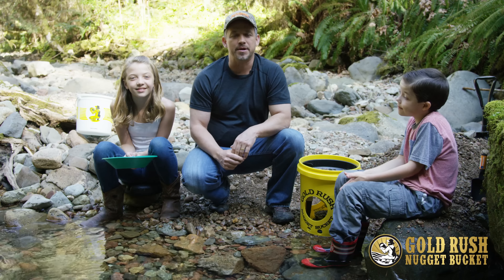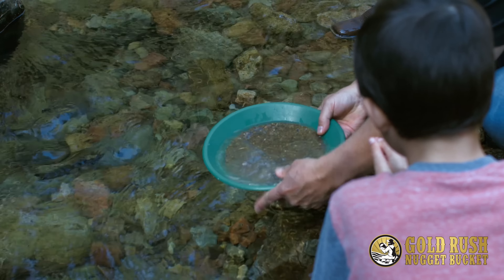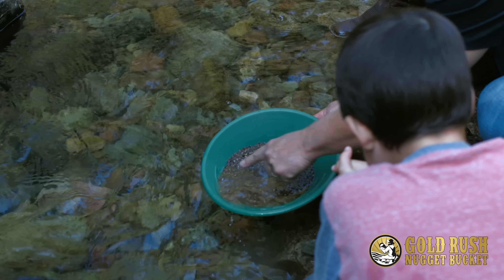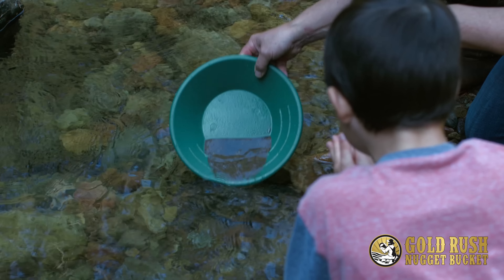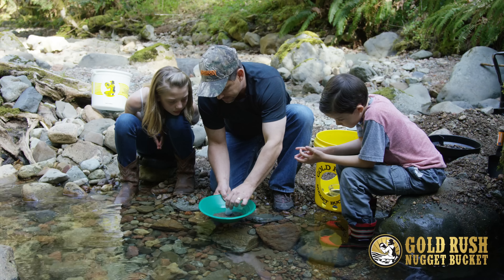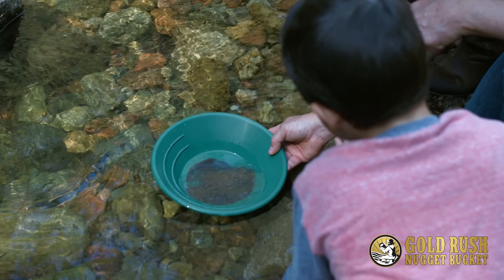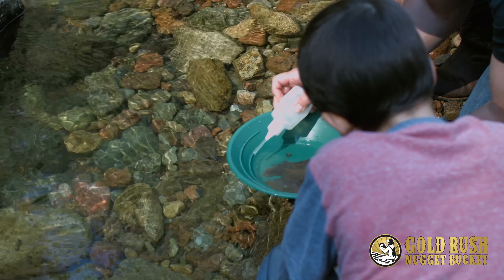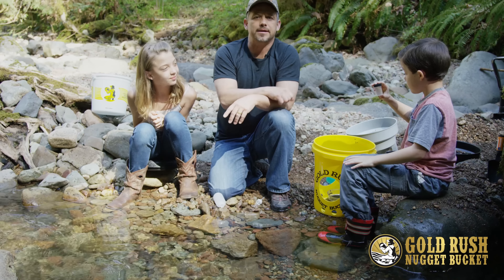How To Pan For Gold With A Gold Rush Nugget Bucket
Want to learn to gold pan? The Gold Rush Nugget Bucket is here to provide you with everything you need. As seen on ABC's Shark Tank, this breakthrough design weighing only seven pounds contains everything needed to find gold. Best of all it concentrates the gold making the panning process super easy. Field tested and approved by the Gold Prospectors Association of America (GPAA) for all ages.